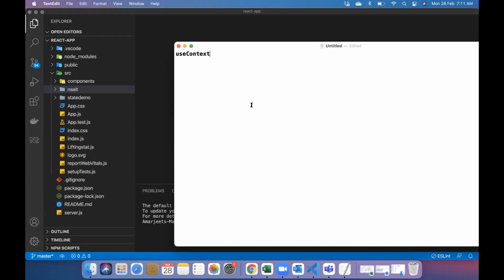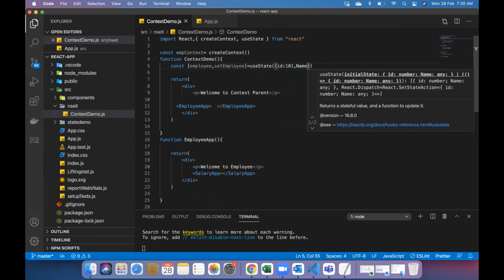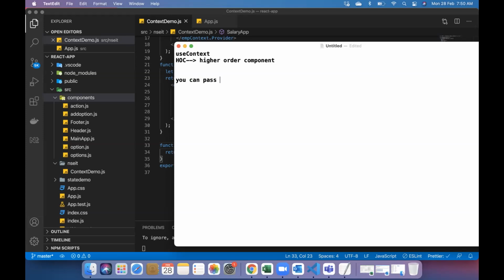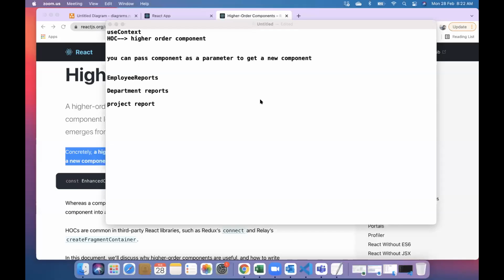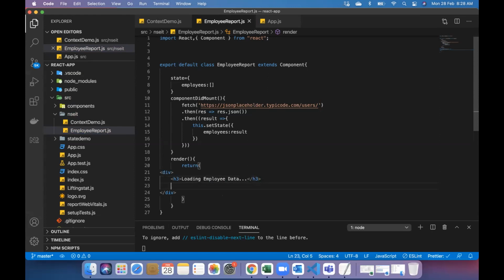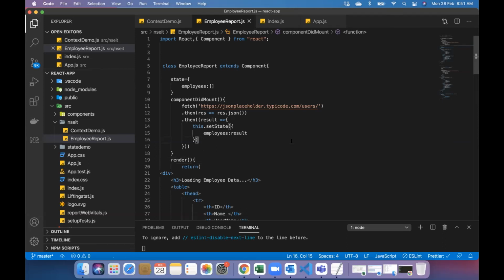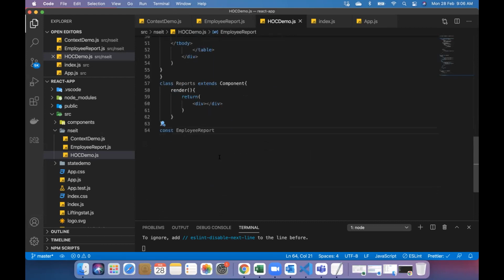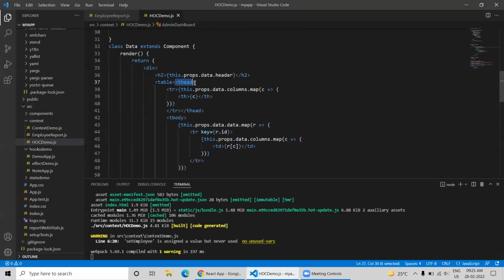Session 13 NodeJS, ReactJS with Redux, MongoDB and Elastic Search